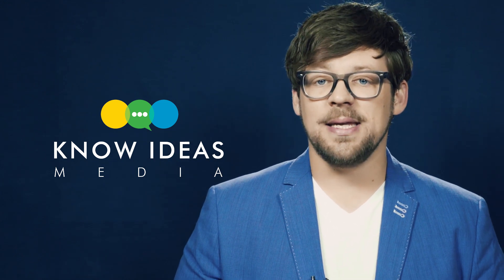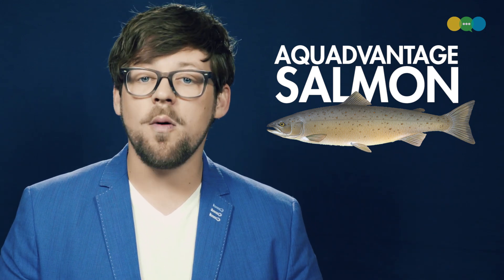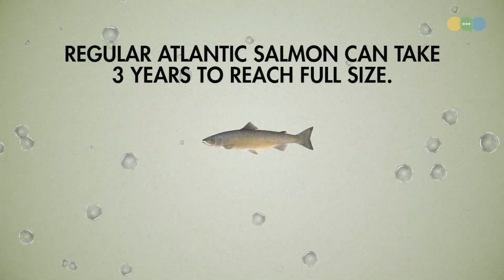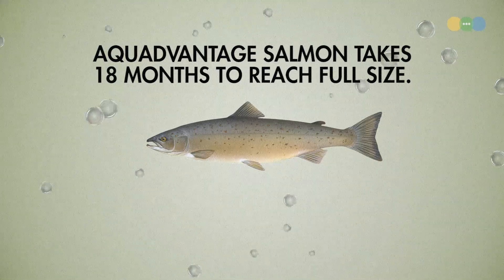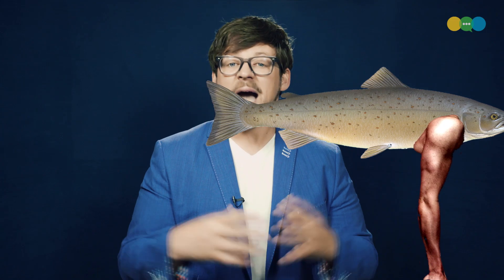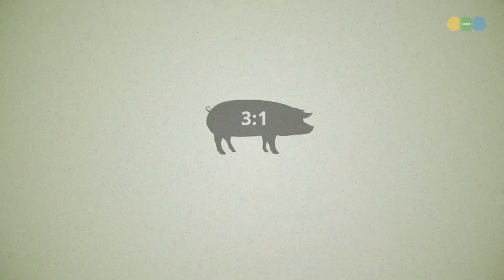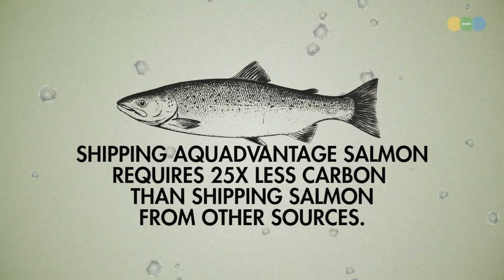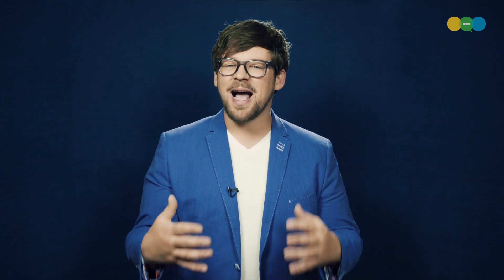AquAdvantage Salmon Needs YOU!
GMO Livestock... That's a bridge we're crossing now! Recently, a company called Aqua Bounty got U.S. approval to begin selling their Genetically Engineered Salmon in U.S. grocery stores.

The Salmon grows twice as fast as a non-engineered Salmon, making it far more efficient to farm. So efficient in fact, that Aqua Bounty can skip all the problems of trying to farm Salmon in the open ocean, and do it on land in big tanks. There's tonnes of nuance to this process, and we'll likely get deeper into it in a future video!

Long story short: Aqua Bounty's AquAdvantage Salmon is one of the most sustainable livestocks on the entire planet!

Now, as you may expect, any GMO product is going to see push back from opponents. This Salmon is no different. If we want to see a sustainable GE Salmon available in our grocery stores, we need to ask for it.

So, this week, your mission is to learn a little bit about Aqua Bounty and their AquAdvantage Salmon. Then, you're going to write a letter of support. Then, you're going to take that letter to your favorite grocery store, and give it to the manager or owner. Let them know you support sustainability and innovation, and that you're excited to purchase products that are created with those things in mind. Tell them to keep an eye out for AquAdvantage Salmon as it hits the market between now and 2020. If they can, stock it!

And hey! If you're not a great writer, don't even worry! Here's a template letter penned by our good friends It's got all the talking points right there!

-If you're in Canada, or the U.S... Do this. If you're from somewhere else... Sorry! No Salmon for you yet! ;)